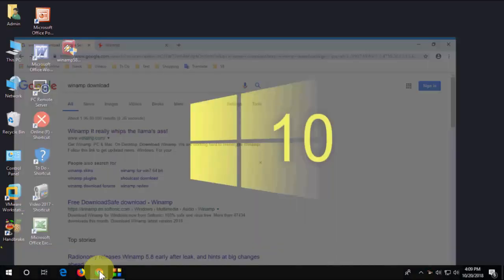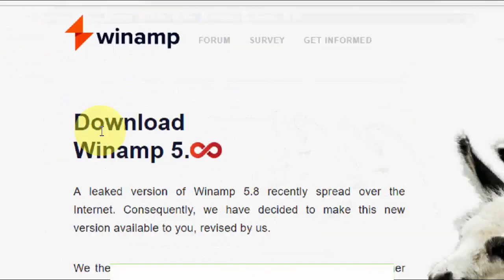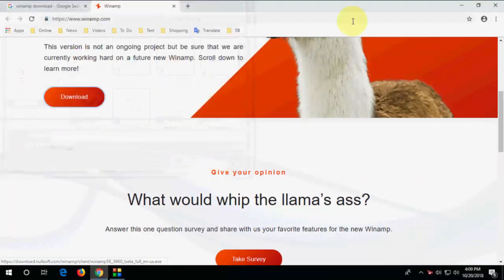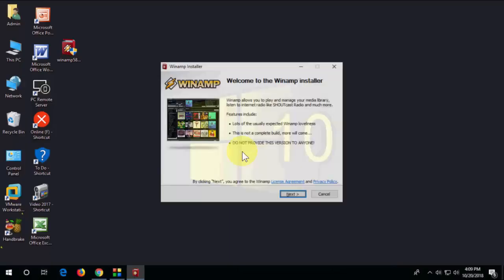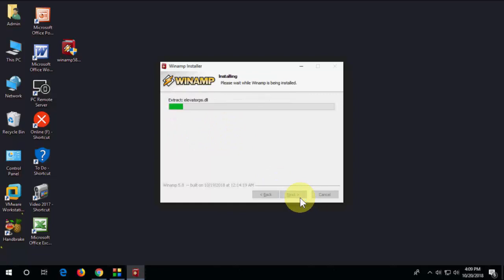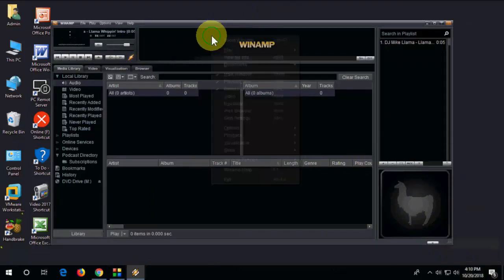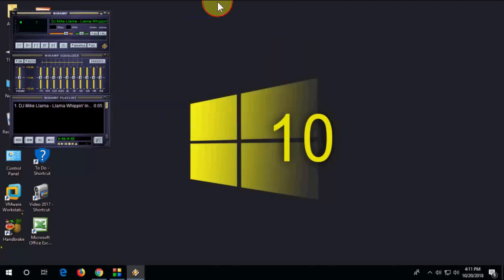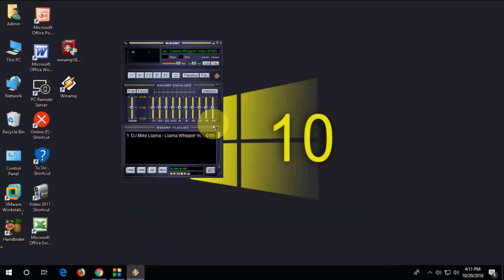Finally Winamp 5.8 Latest Version Available after Long Time (2018-19)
Download & Install Winamp 5.8 for Windows 10/8/7